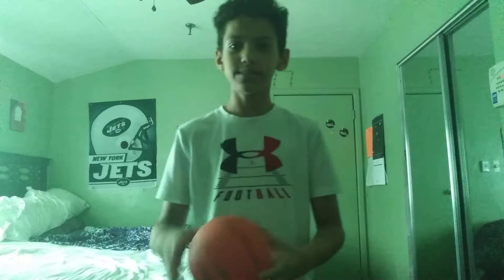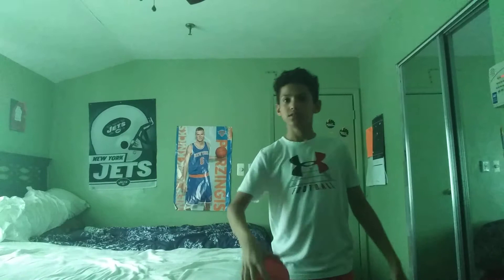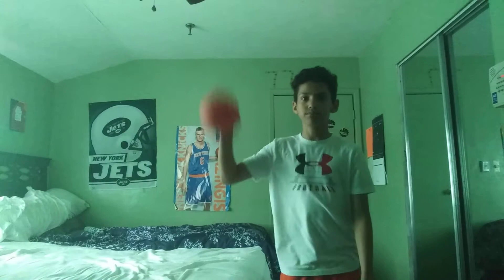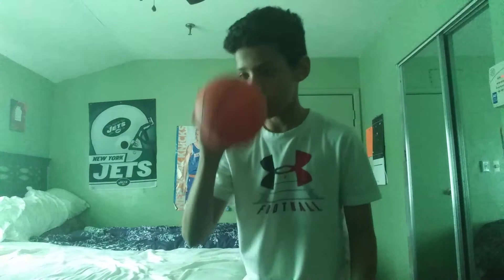How to catch a ball with one hand almost everytime